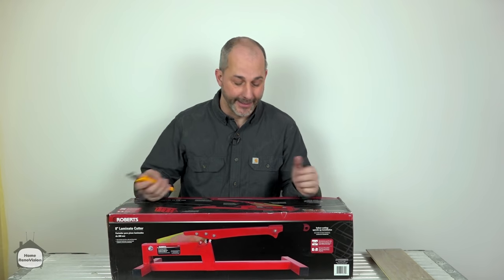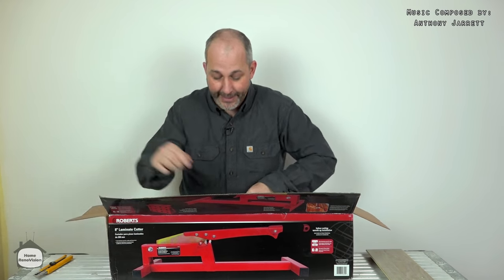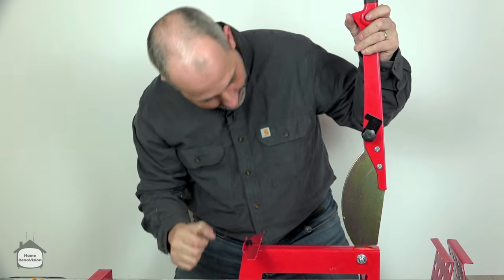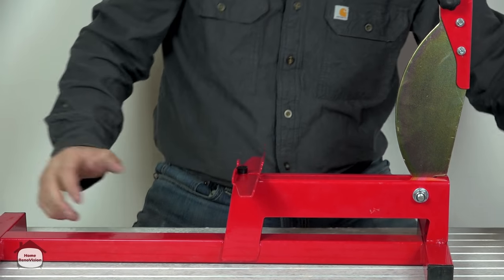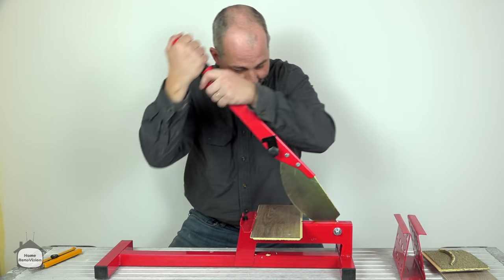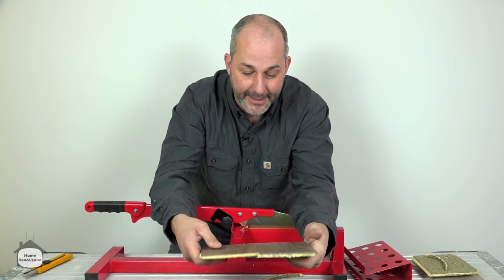DIY Laminate Flooring | Cheap Cutting Tool Review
This video is NOT sponsored - it's just a test of the cheapest laminate floor cutter on amazon. The verdict: IT WORKS! So if you want to install laminate but you don't want to spend 400$ on a heavy duty cutting tool, consider this:

Canada (Amazon)
US (Amazon)

🔨 SHOP TOOLS 🔨